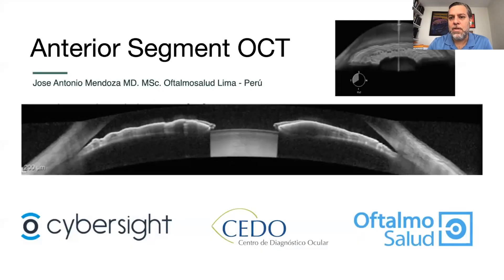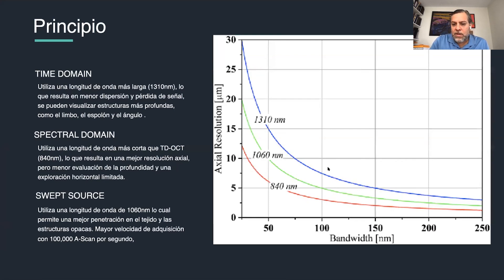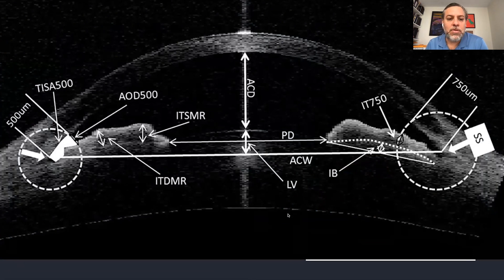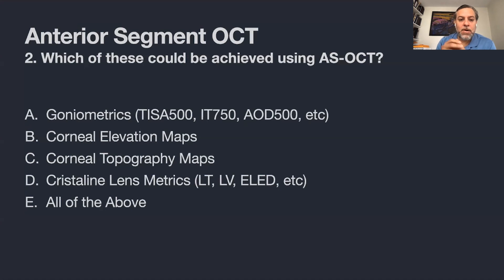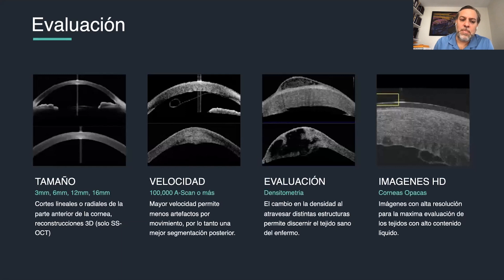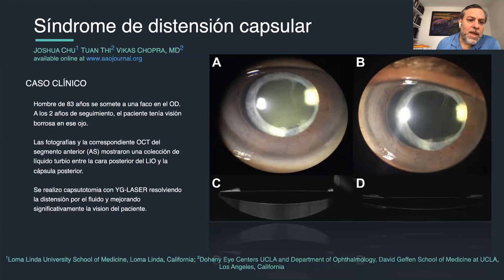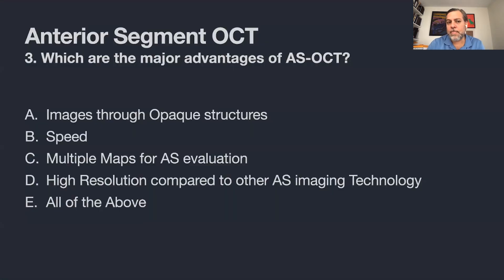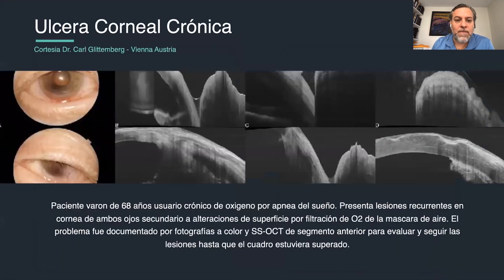Lecture: Anterior Segment OCT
Anterior segment OCT has been feasible for a number of years, but it’s been slow to achieve widespread use. During this live webinar, we will discuss its advantages, how it compares to other technologies used for this purpose, and why it’s taking a while to become popular. Pearls for surgeons who are adding AS-OCT to their list of clinical tools and what the future of this technology will lead us to will also be discussed.

Dr. Jose Mendoza, Ophthalmologist, Lima, Peru